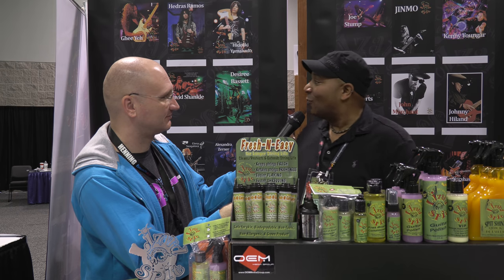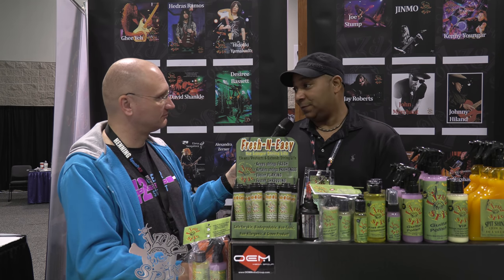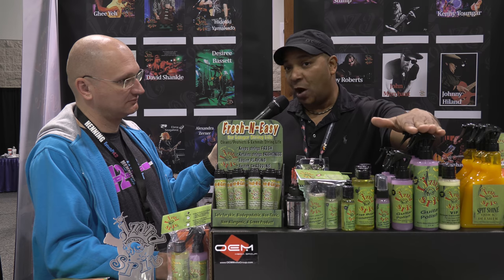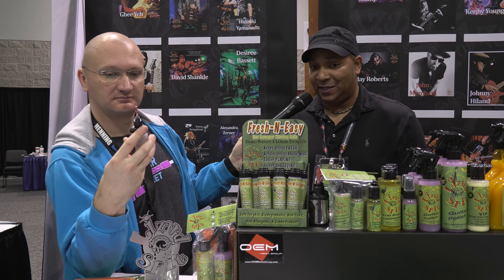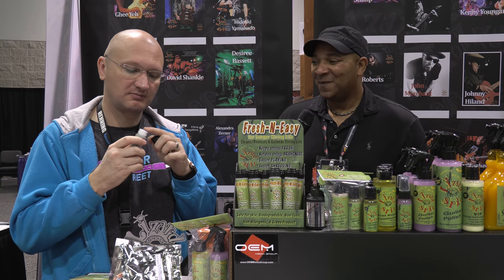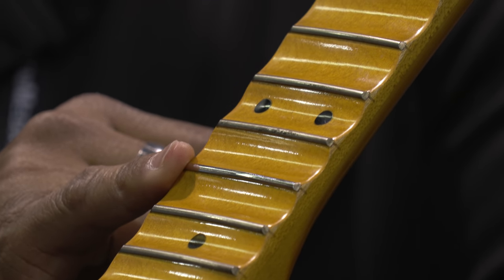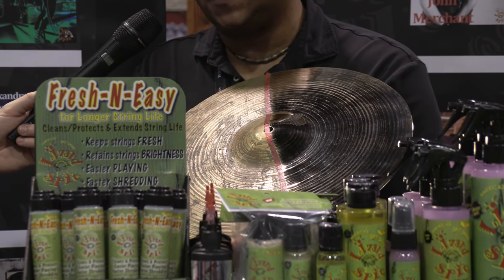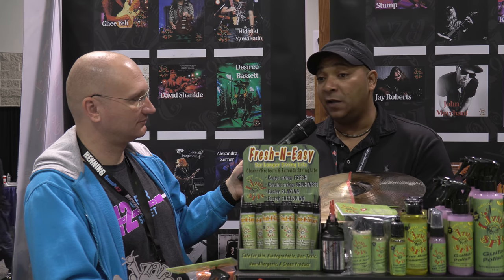Clean your instrument the right way! Another NAMM2020 Video!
When you need to clean your guitar, you want to know that you are using the right stuff to do it...

Gear from this video at Sweetwater:
Lizard Spit

My interfaces...